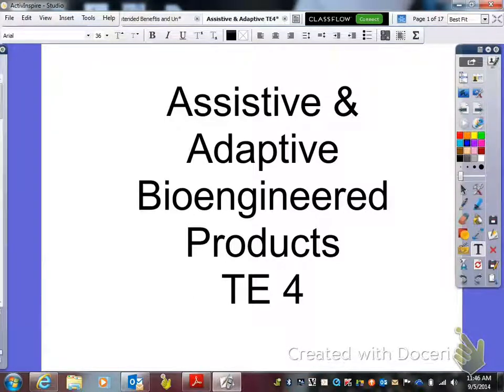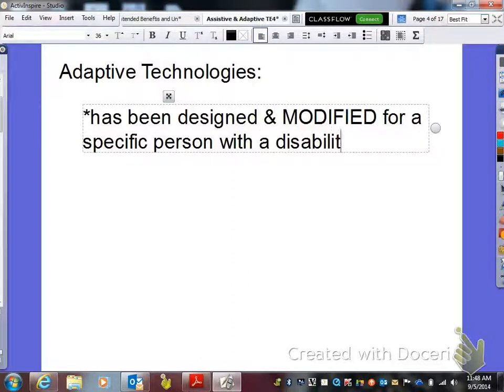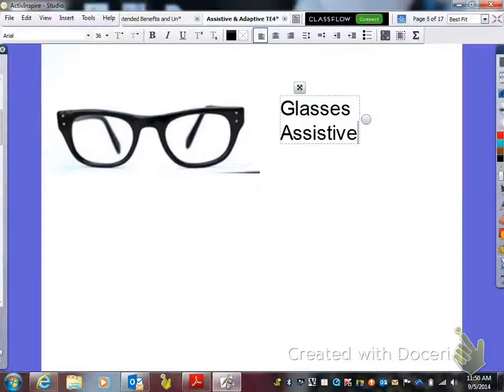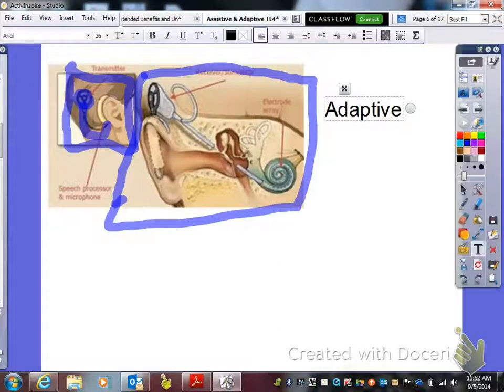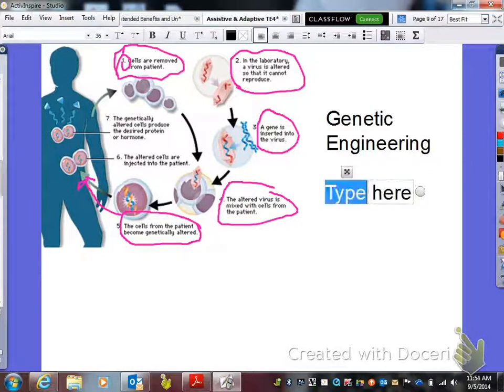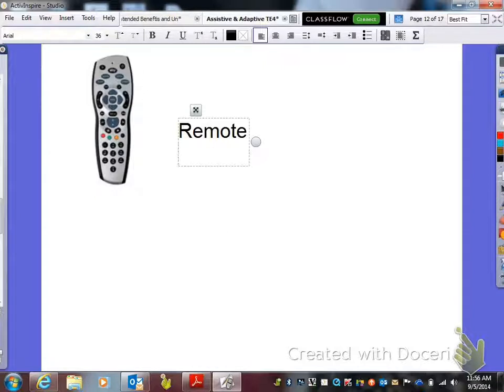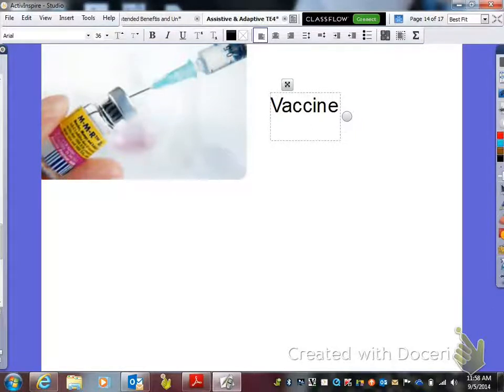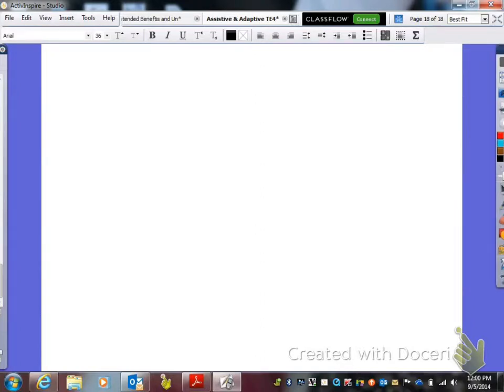Assistive & Adaptive Bioengineered Technology